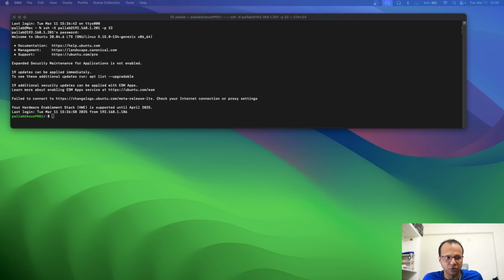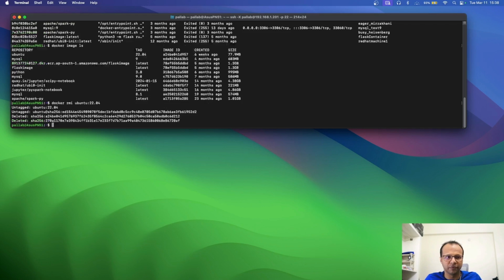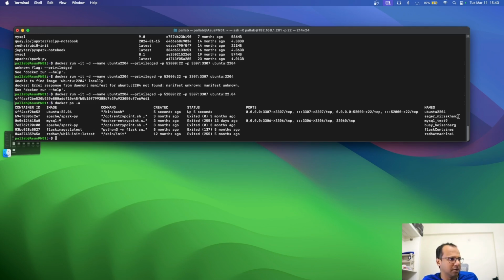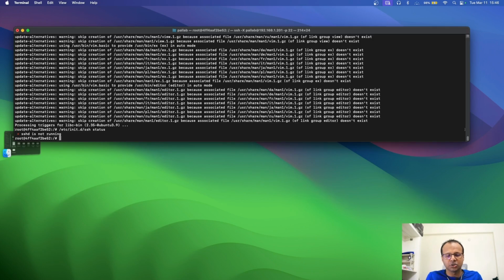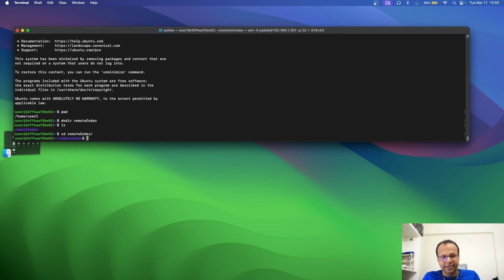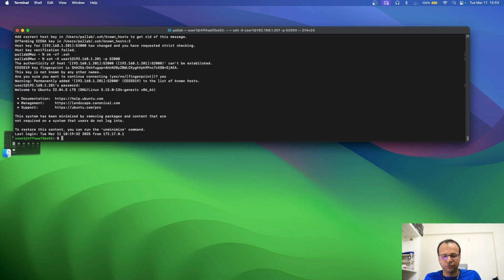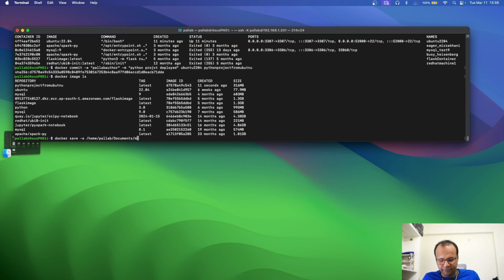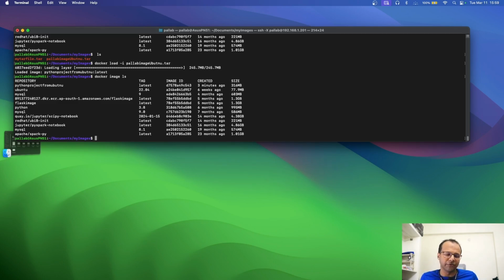Docker container configuration for deployment of Python using Ubuntu image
Hello Coders, In this video we have explored the steps using that we can deploy/move a docker container. Also for demo purpose I have put a small python code inside an existing docker container. Therefore, it can also be assumed  as a containerization process.